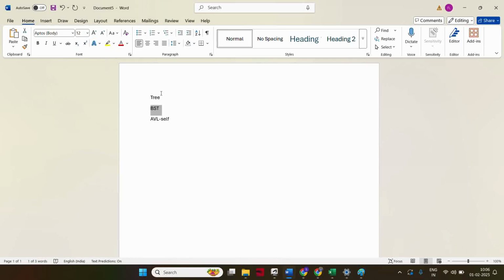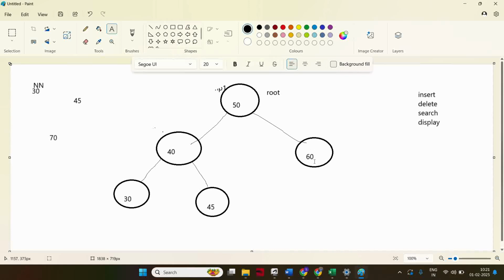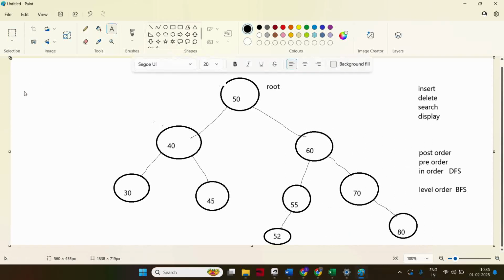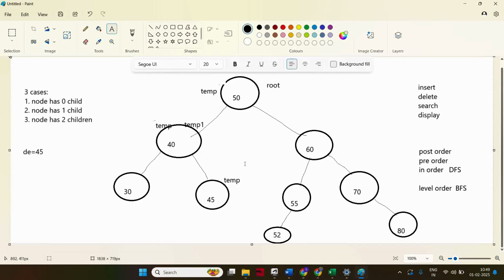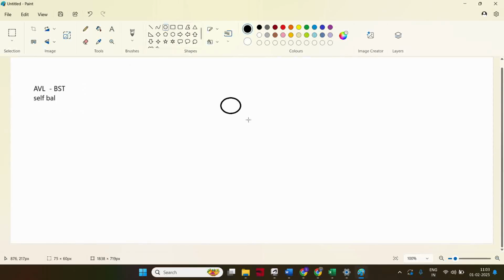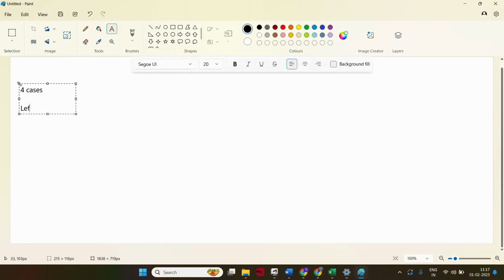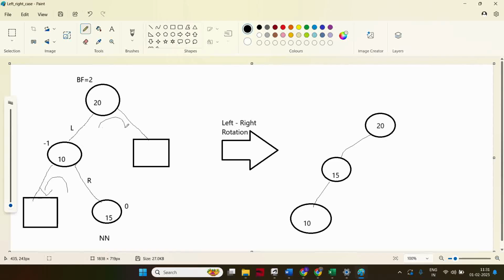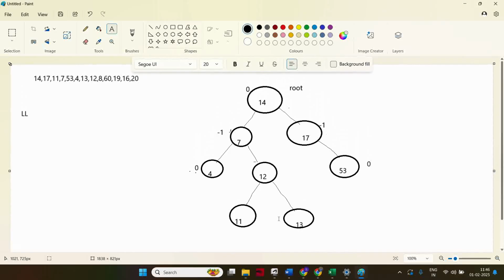Mastering AVL Trees: A Deep Dive into Balanced Binary Search Trees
What are AVL Trees?
- Introduce AVL trees as a type of self-balancing binary search tree.
- Explain the concept of balance factor and how it ensures optimal search performance.
- Visualize the structure of an AVL tree using simple diagrams or animations.
Implementation and Coding Examples
- Provide code snippets in a popular programming language like Python or C++.
- Focus on implementing the core AVL tree operations and showcasing their usage.
- Walk through the code step-by-step, explaining each line and its significance.
Understanding AVL Tree Operations
- Break down the key operations like insertion, deletion, and search in AVL trees.
- Explain the concept of rotations and how they maintain the balance factor.
- Illustrate the steps involved in each operation with clear visual examples.